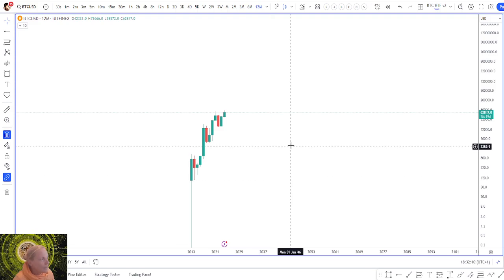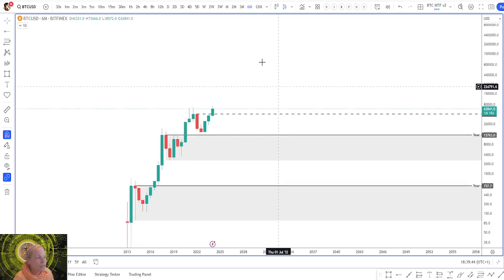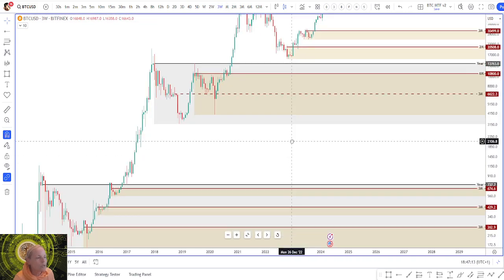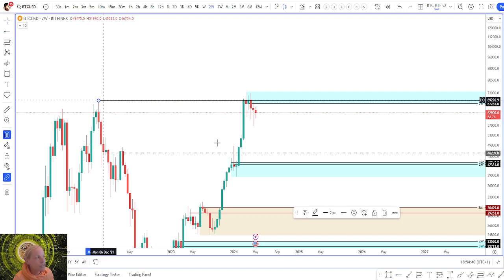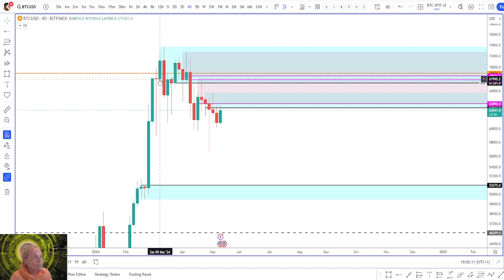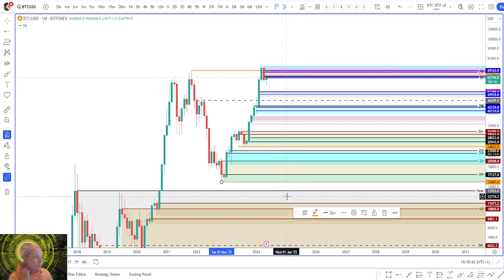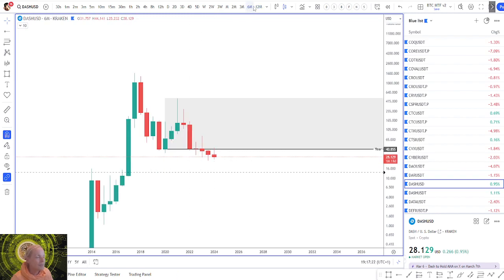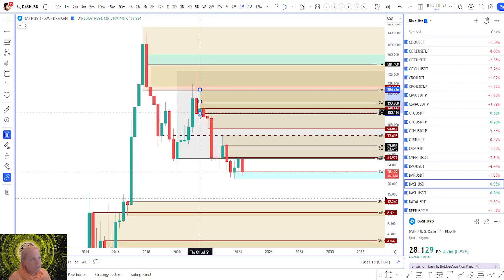Part 1 - Overview of Supply and Demand zones - what they are and how I draw them.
Part 1 - Overview of Supply and Demand zones - what they are and how I draw them. Examples include BTC and DASH some discussion of strong/weak zones.

Part 2 - Strategies for trading supply and demand zones - further discussion of strong/weak zones and various entry strategies. Extended example on XRP.

0:00 Intro - Setting up drawing templates
2:00 - What is supply and demand?
5:20 Drawing zones - BTC Example - more focussed on demand
45:21 DASH example - more focussed on supply.

For access to my TradingView alerts in real-time - rather than just waiting for new videos where I discuss them

This media is for informational and educational purposes and its accuracy cannot be guaranteed. I do not accept any responsibility or liability for the use or misuse of this information, nor for any errors or omissions.

Any action you take based on this information is at your own risk – I am not a financial advisor nor do I give personalised investment or trading advice. Decisions should be made only after consulting with your financial advisor and not be based solely on what you observe here.